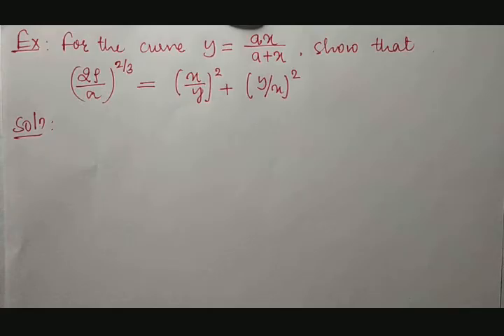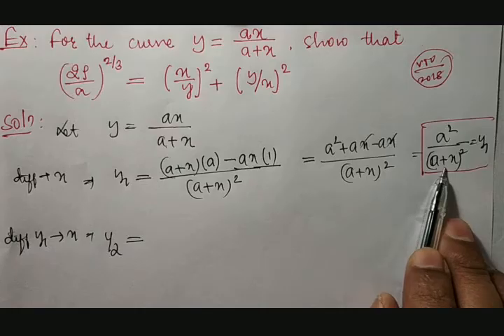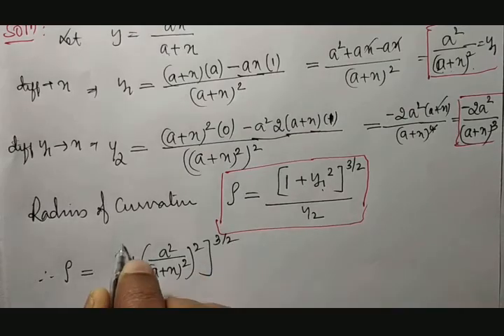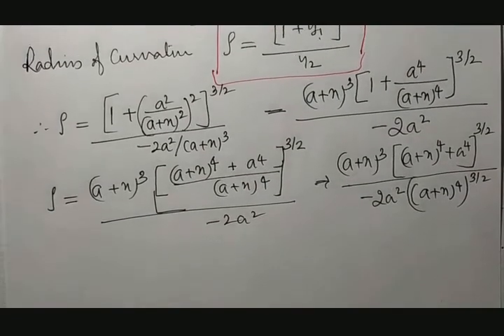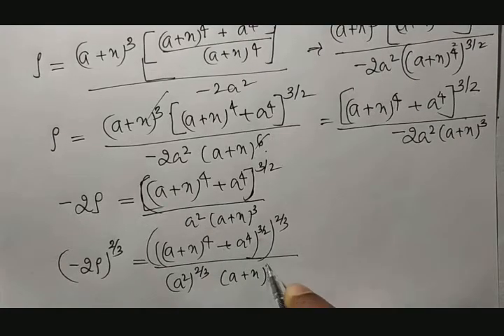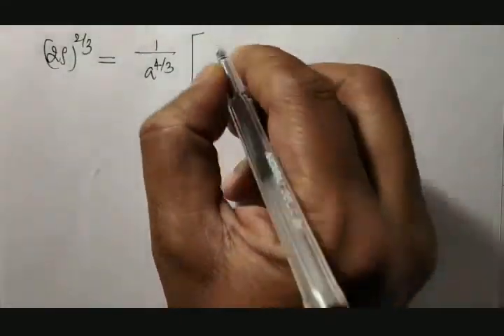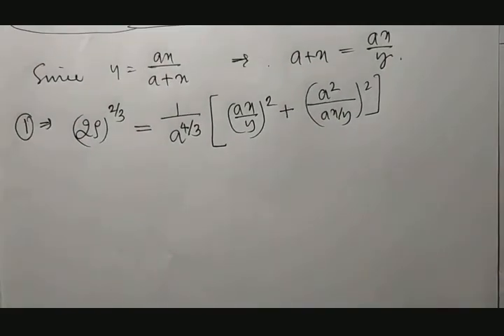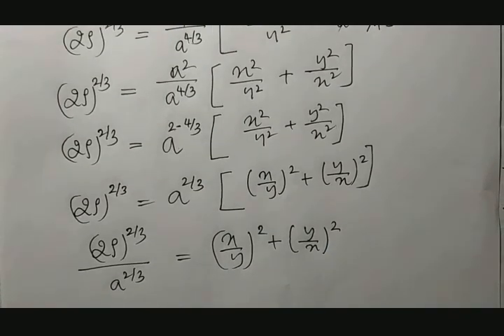18MAT11: Module1: Radius of curvature for y=ax/(a+x) is (2ρ/a)^2/3=(x/y)^2+(y/x)^2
Radius of curvature for  y=ax/(a+x) is  (2ρ/a)^2/3=(x/y)^2+(y/x)^2